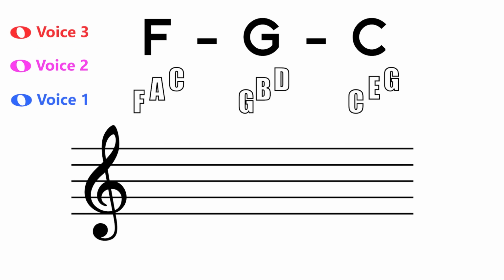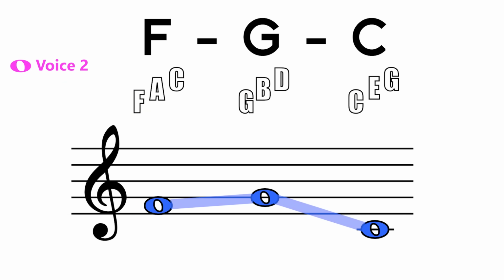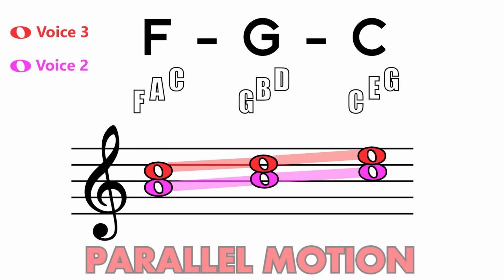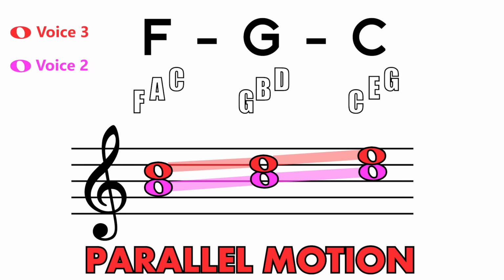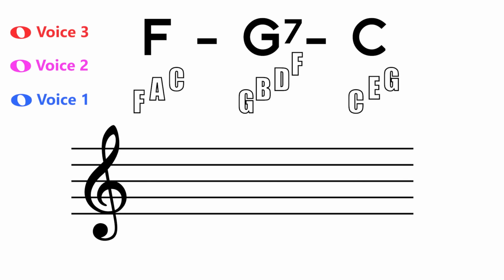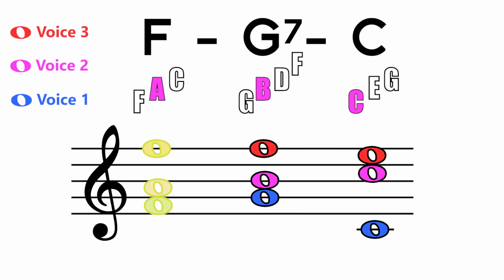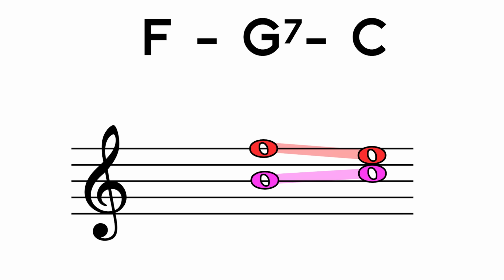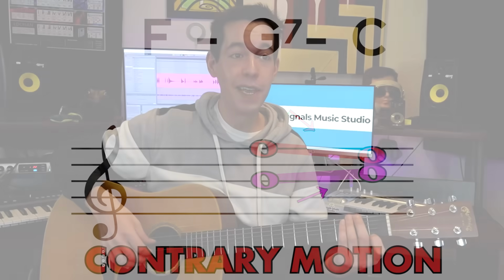How To Arrange Chords into BEAUTIFUL 4-PART HARMONIES [Music Theory - Voice Leading]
Learn more about voice leading and chord progressions in the Chord Progression Codex, my book!
Writing a 4 part harmony can be very difficult if you don't understand the basic principles behind voice leading and arrangement. There are countless rules  one must follow to emulate the stylings of   Bach, Mozart, and Beethoven. But these rules are not needed just to arrange a simple progression! This video goes through the fundamental concepts of harmony and arrangment without getting into the weeds of clefs, notation, and actual "rules".
By the end of the lesson, you should be able to arrange any chord progression for other  instruments, and hopefully  get new insight into the sorts of complex harmonies that can exist within a chord progression.

TAKE NOTE:
The arrangement I make in this video at the end violates several golden rules. For one, it includes parallel fifths (parallel motion that occurs a perfect fifth apart). As a teacher who lives in the year 2022, I don't want you to burden yourself with these rules unless you're trying to sound like music from the "common practice era", or unless you're trying to pass tests in music school (or if you're just really curious).

On Parallel Motion: If both voices are moving together in the same interval class, it's parallel. If one voice moves up a m3 while the other moves up a M3, those are both THIRDS. The motion is parallel. If one voice moves up a m3 while the other moves up a fourth, those are no longer the same interval class (thirds and fourths), and would not be called parallel motion, but instead would be called similar motion.

Professional arrangement and orchestration takes many more skills than just learning to voice lead. A real arranger/composer will keep in mind the range of the instrument and has to notate music in different clefs. Arrangers also take note of the tonal qualities of instruments and exploit their frequency spectrum to either blend well together or clash and sound juxtaposed.

So this lesson won't turn you into a pro arranger - but it WILL get you writing your first 3 and 4 part harmonies and I think it's a great start to composing more advanced harmony.  I highly advise you combine this lesson with my last lesson on harmony, found

I also suggest you consider how many more options you will have when writing your voices if you are  comfortable with your diatonic seventh chords, inversions, and secondary dominants.

Also, I said at 17:50ish that there is only one way to play that E7 on guitar. But there is another.

00:00 Intro
01:51 Basic Concepts
06:15 Arranging in 3 voices
10:50 Why the V become V7
13:10 Arranging in 4 voices
16:20 Make It Into MUSIC!
19:41 Outro